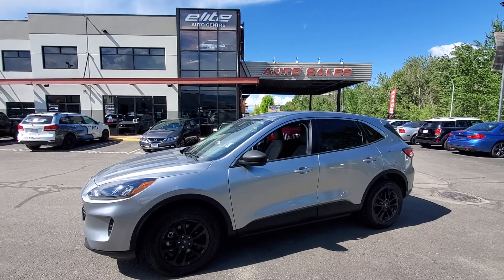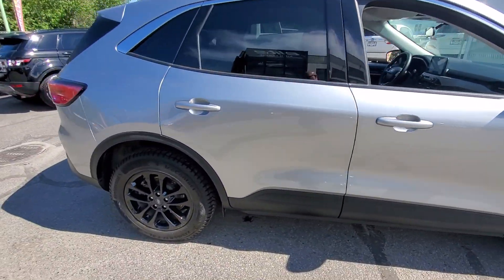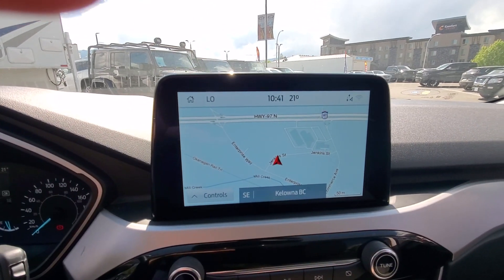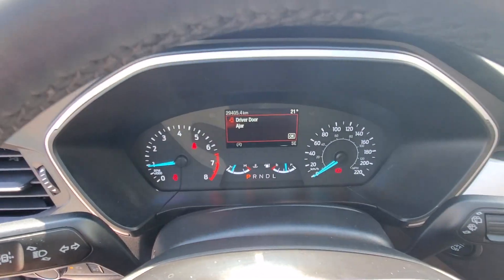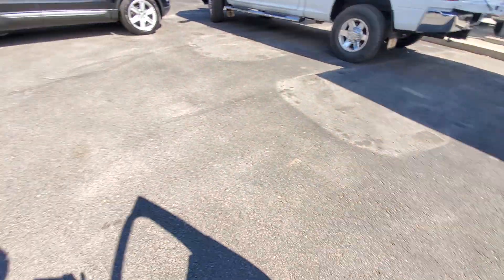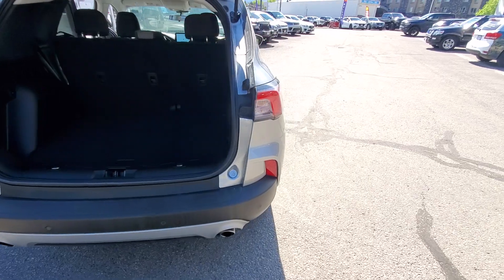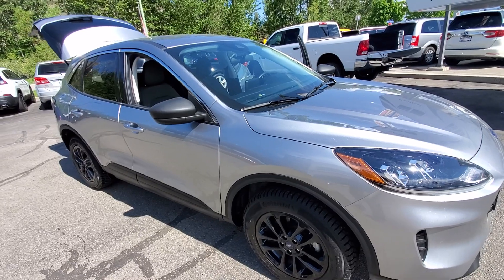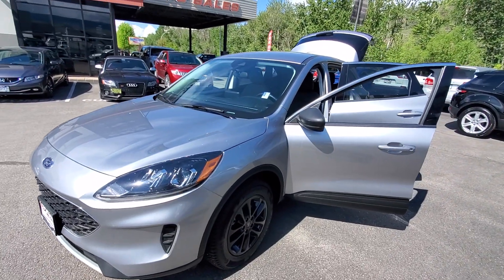For all inquiries, please call or text Bert at or email